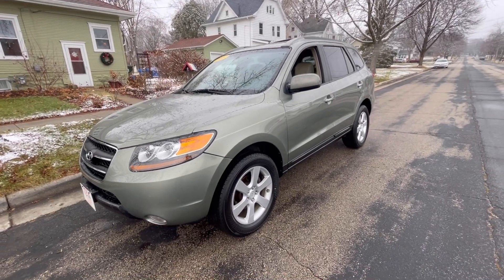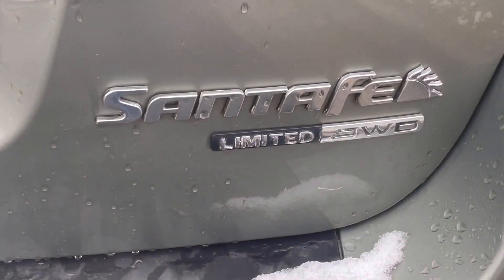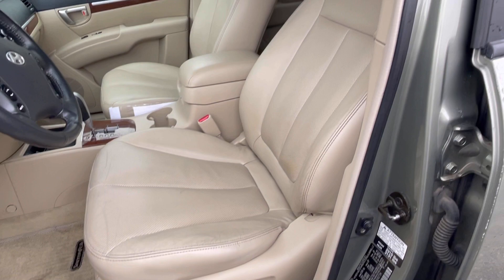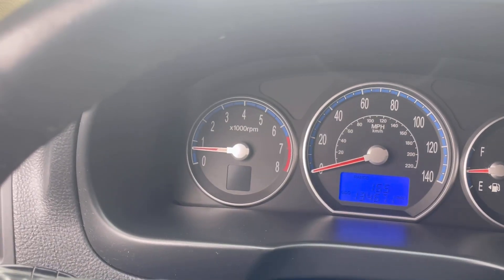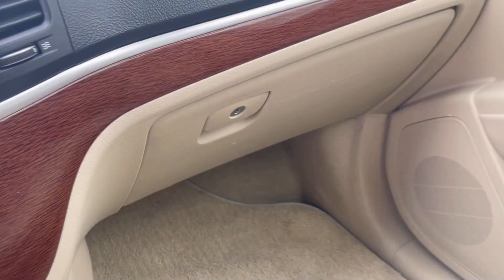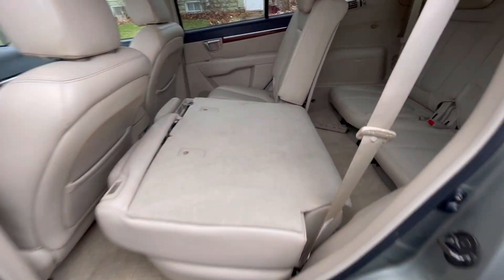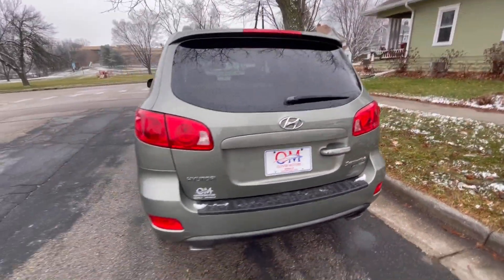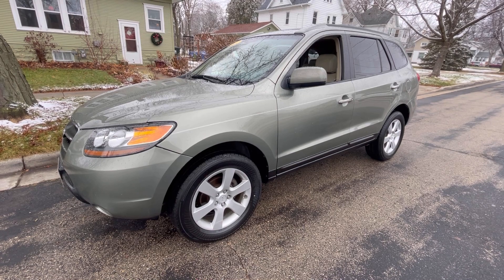SOLD--2007 Hyundai Santa Fe Limited AWD